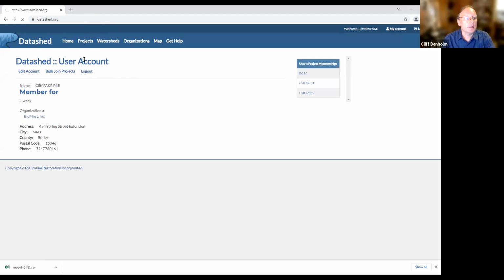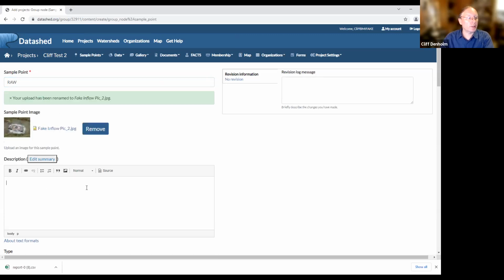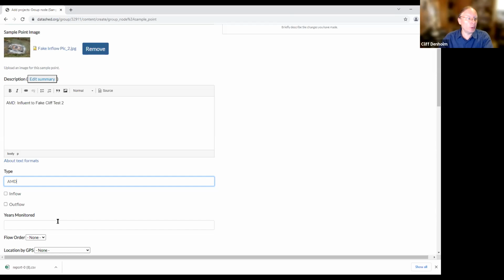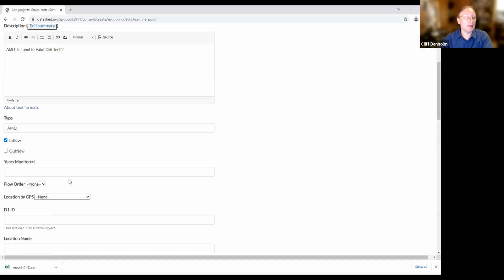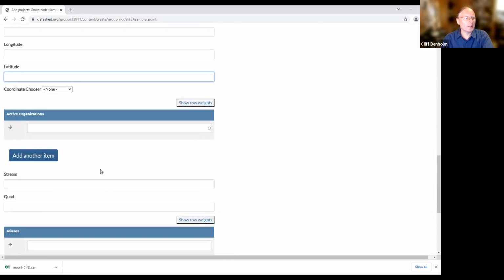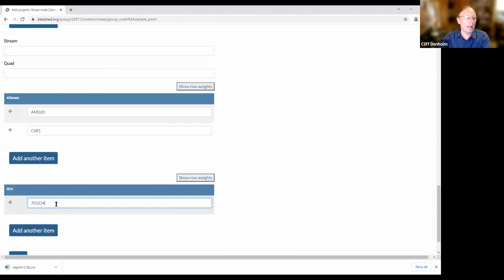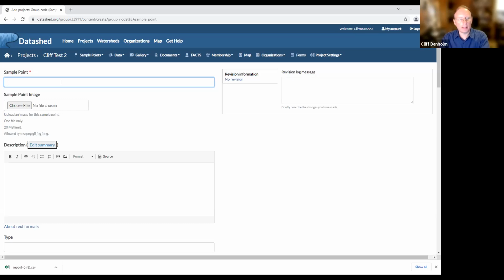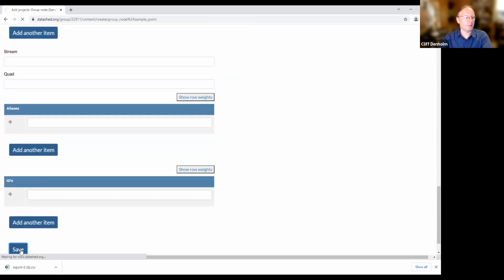Creating a Sample Point in Datashed.org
Tutorial on how to create a sample point for a specific project on Datashed.org. Please see our other tutorials for more information on using Datashed.